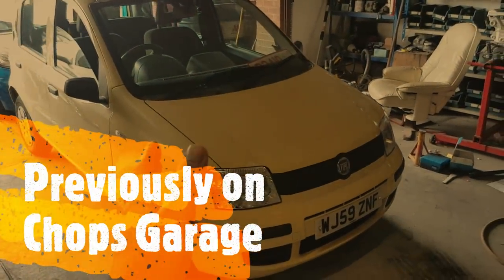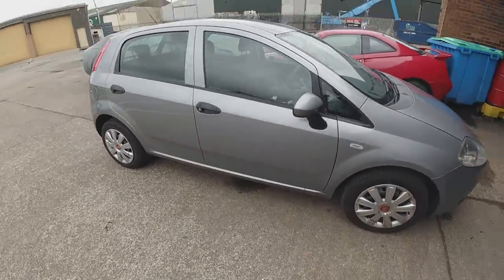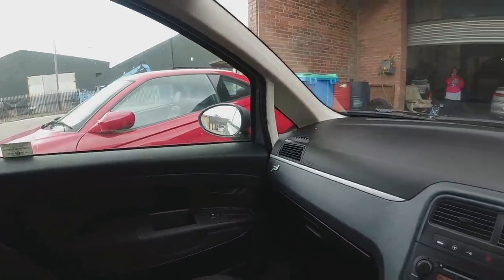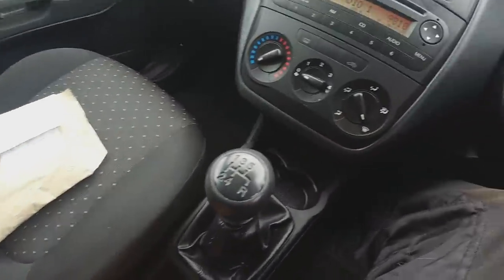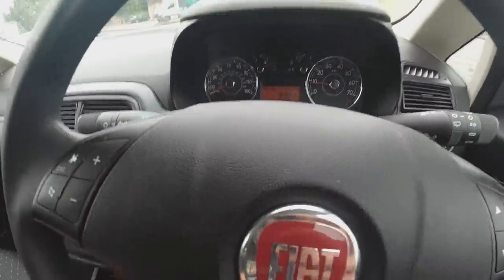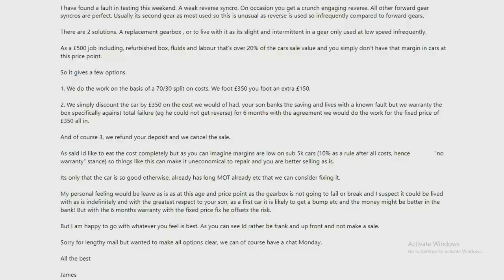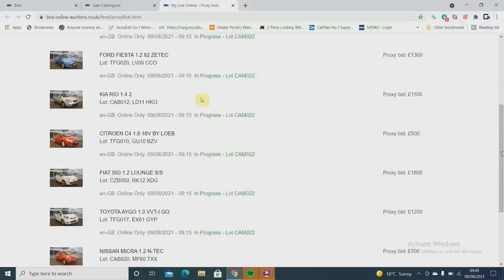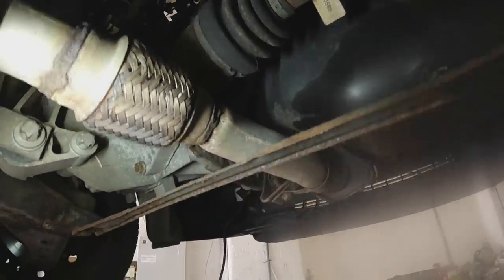TRACKED DOWN! I found the previous owner of the used car I bought at dealer auction!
What she had to tell me was NOT GOOD NEWS about my latest car flip!